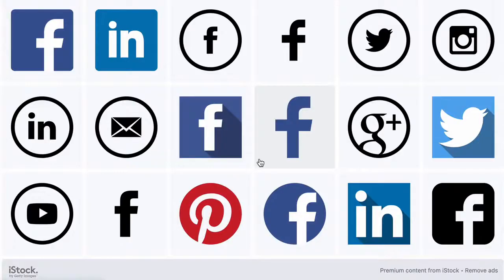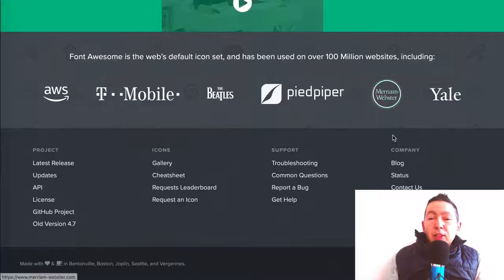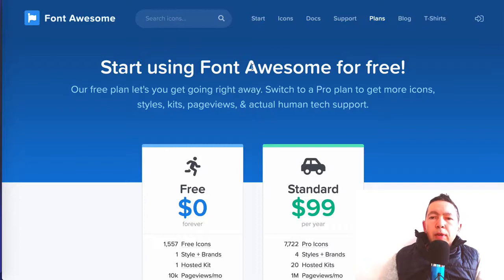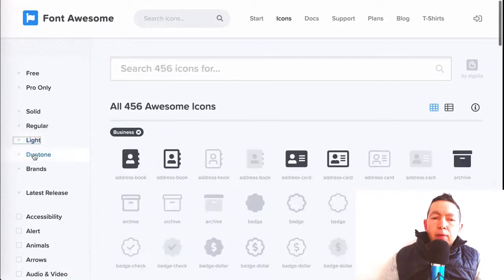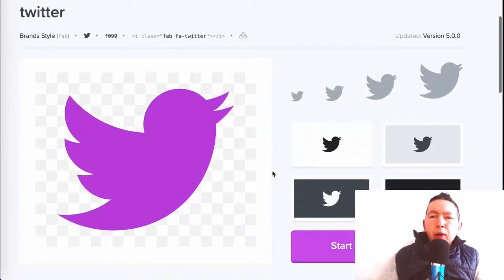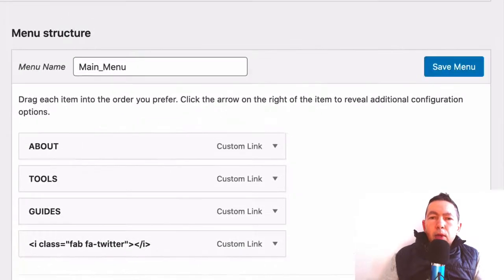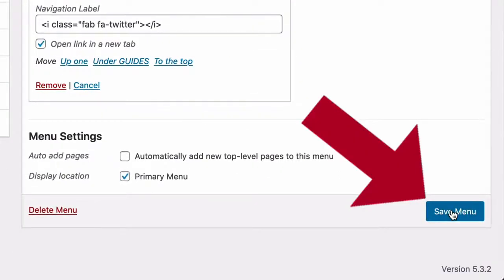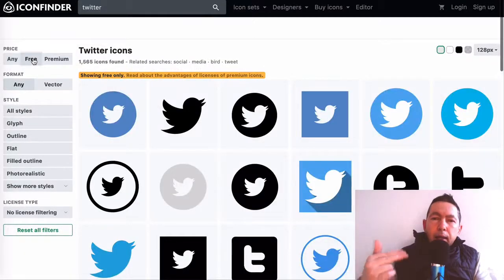How to Add Social Media Icons to WordPress Without a Plugin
How to add social media icons to the WordPress menu without using a plugin - this is the new and updated video tutorial where I show you how to add social icons to the WordPress menu.

This video includes:

▶ a great resource for icons (where I get my social icon from)
▶ a larger resource of vector graphics, many free to use!

$30 OFF, use code: WPchannel